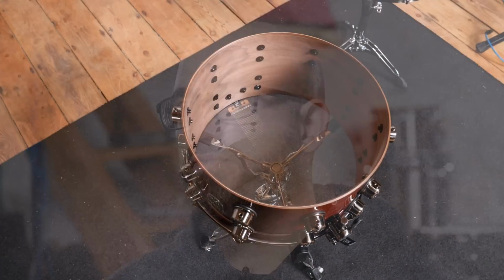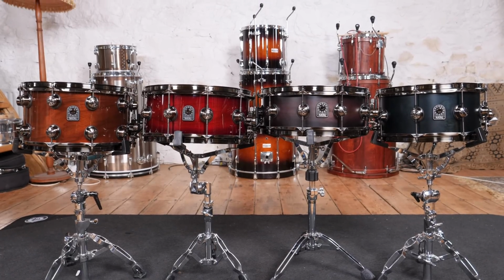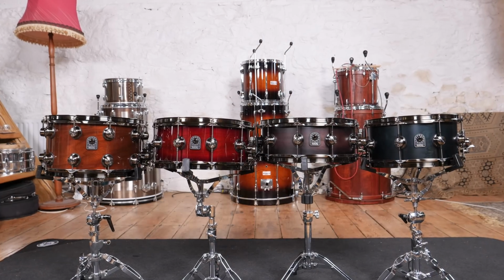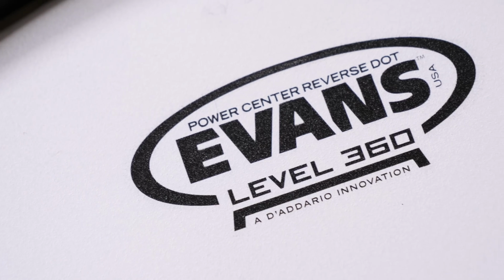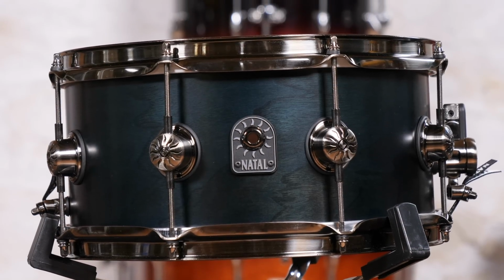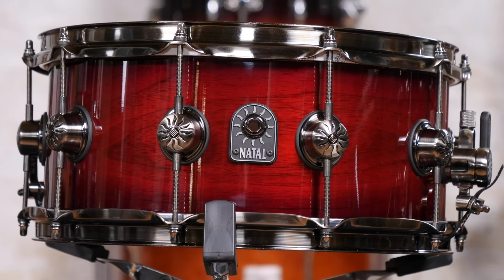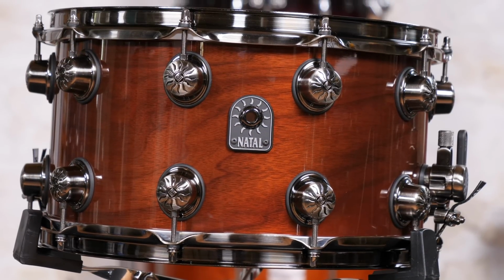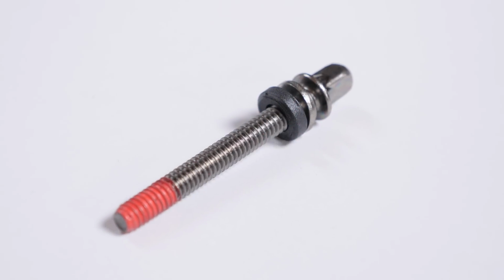Natal Originals Series Walnut Snare Drums - Drummer's Review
***NEW: DRUMMER'S REVIEW NOW FEATURES ARTIST INTERVIEW PODCASTS! FOR MORE DETAILS!!***

Here's our review of a quartet of Natal Orginals Series Walnut snare drums.